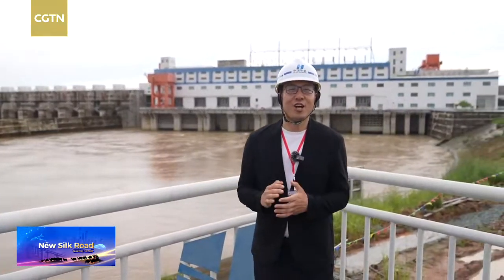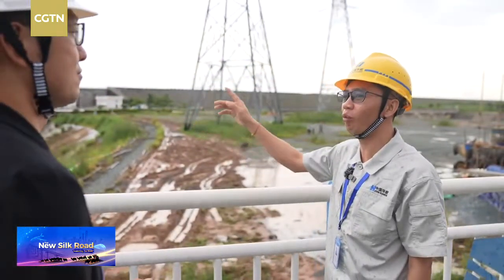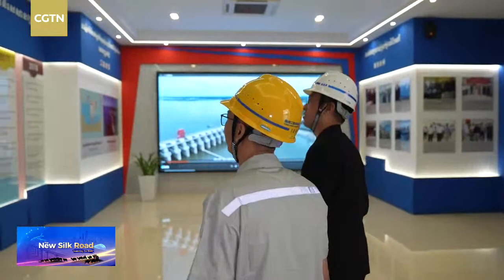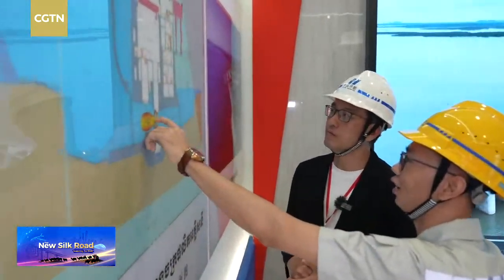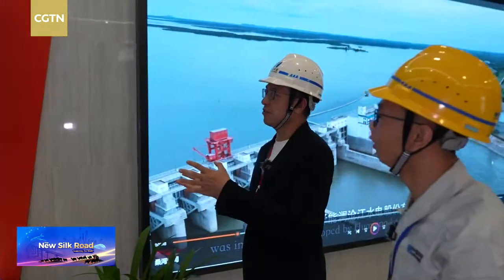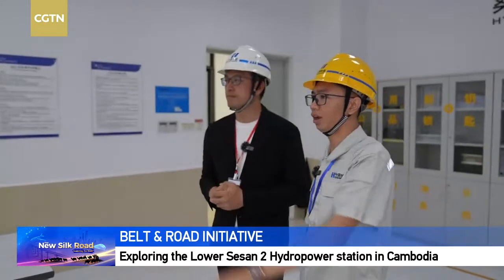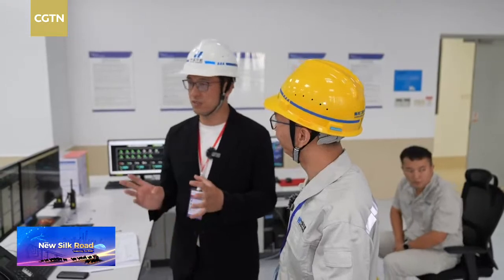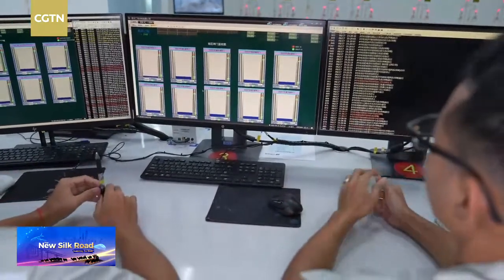Watch: Exploring the Lower Sesan 2 Hydropower station in Cambodia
The Lower Sesan 2 Hydropower station is located on the Sesan river in northeastern Cambodia. The total length of the dam is 6.5 kilometers, making it one of the longest dams in Asia and the largest hydro project in Cambodia. The total installed capacity has accounted for nearly 20 percent of the total installed capacity of Cambodia since the station started operation in 2018.